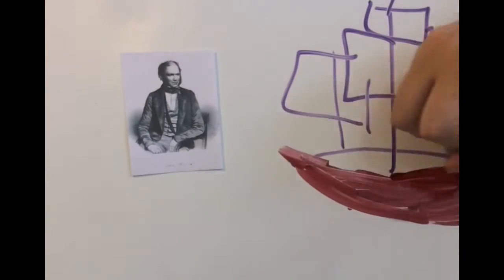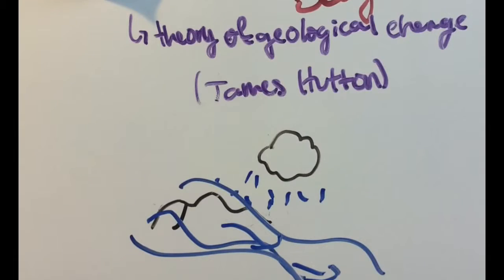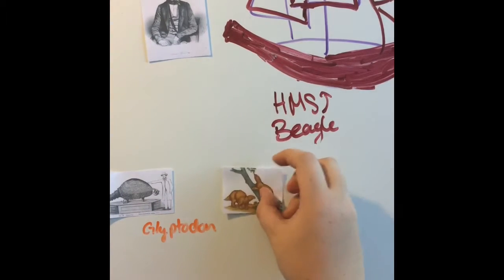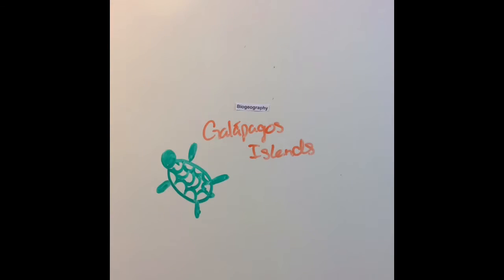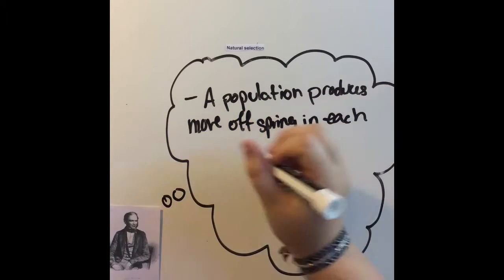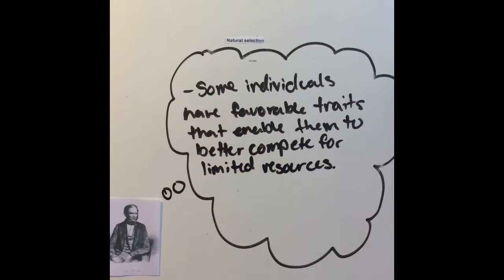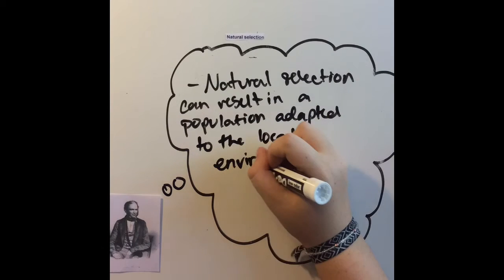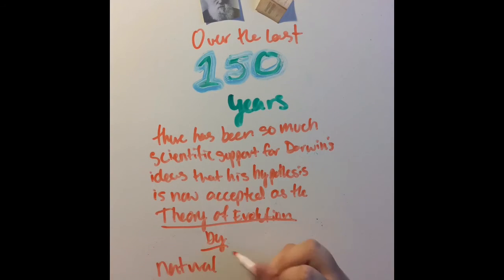Darwin's Theory Of Evolution